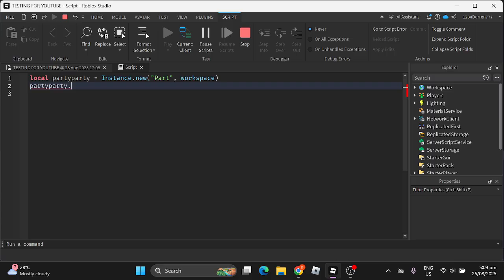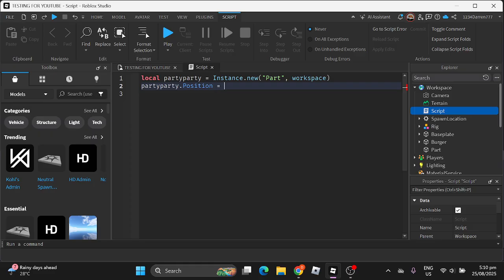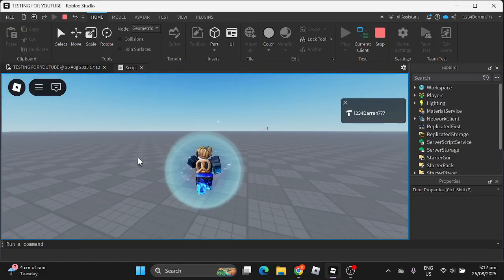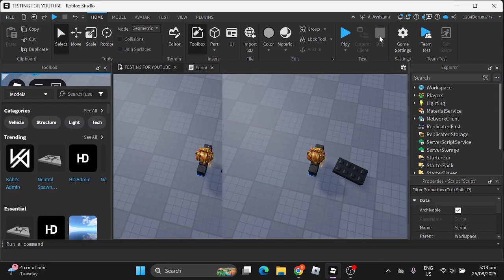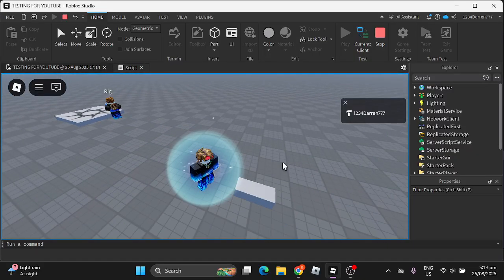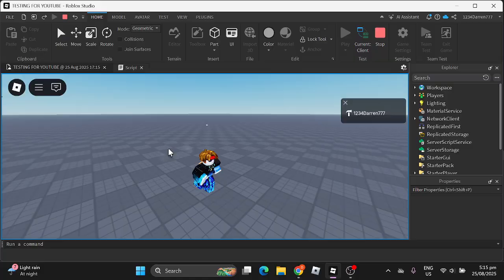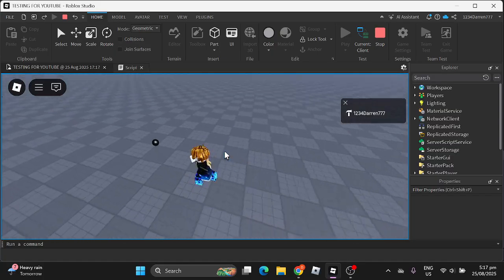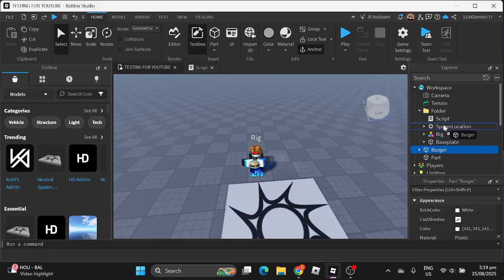Scripting tutorial #4 - Editing of position using Vector3 and more! - Roblox Studio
Today we will be talking about Vector3 a little to edit the position through code. We also taught how to edit shape and Material through scripts. I have also made it easy for you to understand what a lock tool does. The way of using multiple and extras that we learned combined has also been discussed. Answering questions of some that people could possibly ask is answered too. X, Y and Z was explained meaning that we must use Position knowledge and whole more.